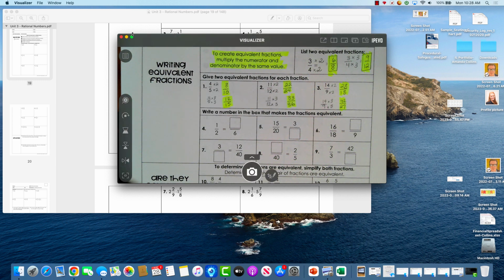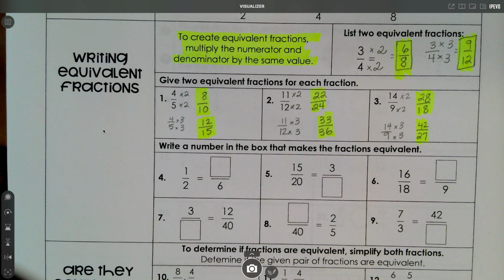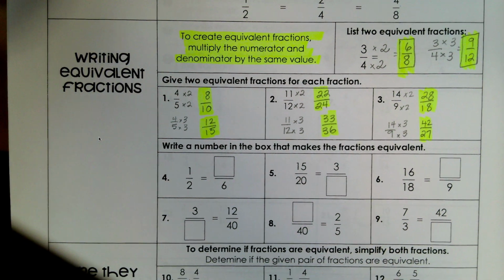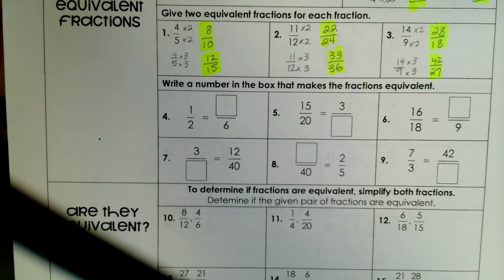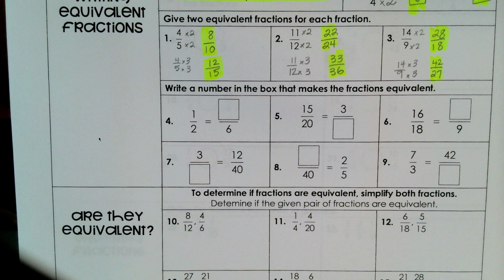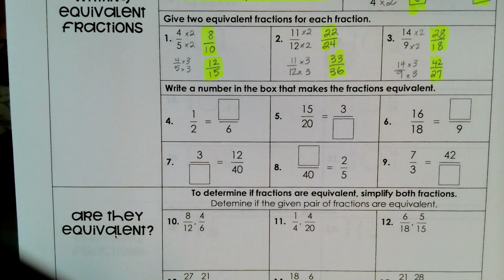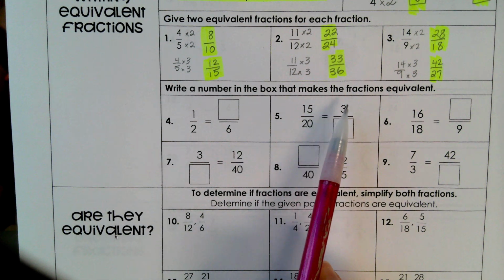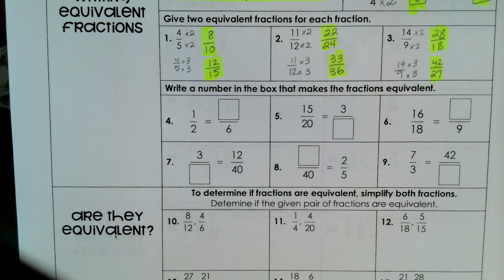Equivalent Fractions Notes